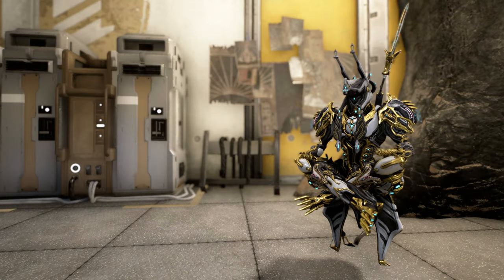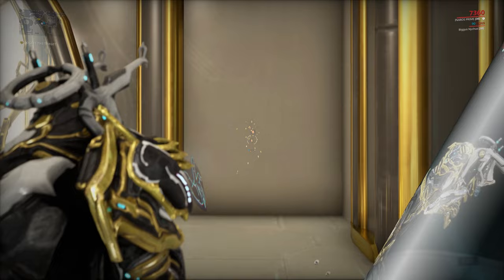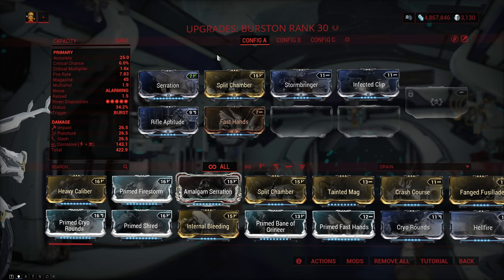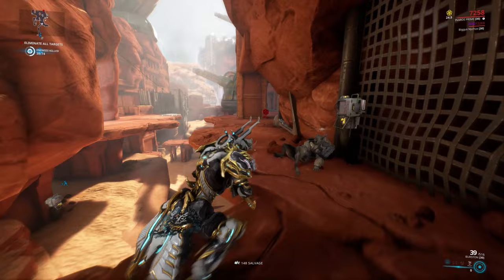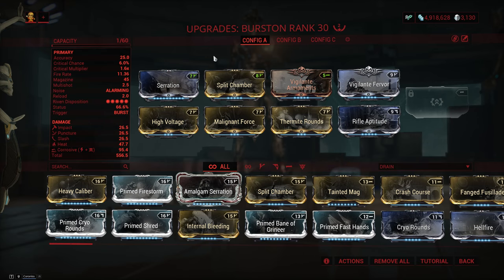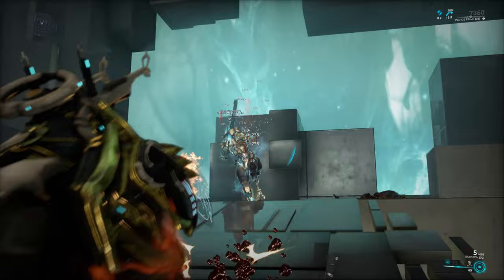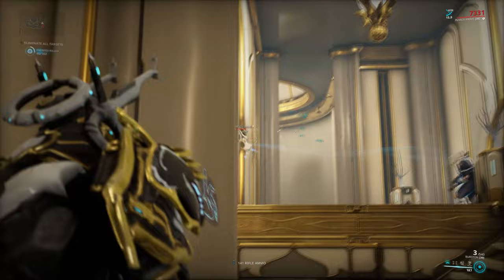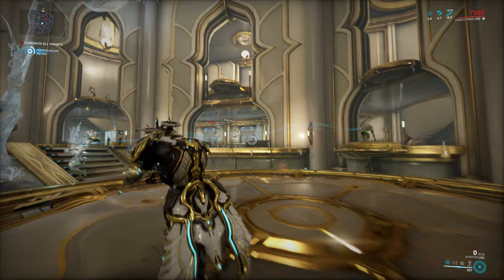Warframe Weapon Encyclopedia - Burston (2021)